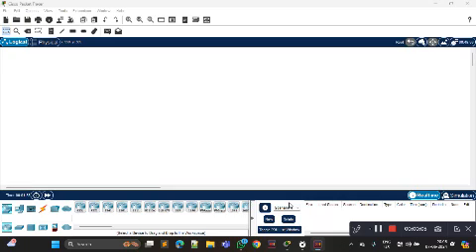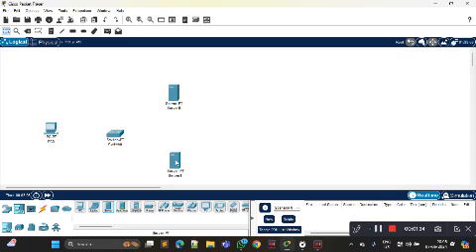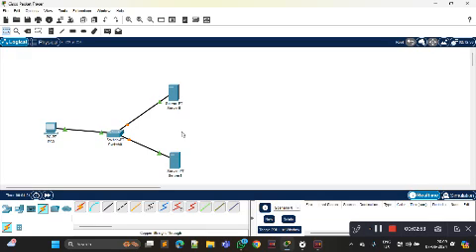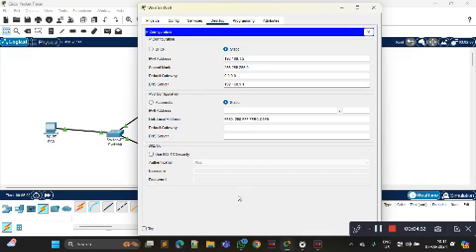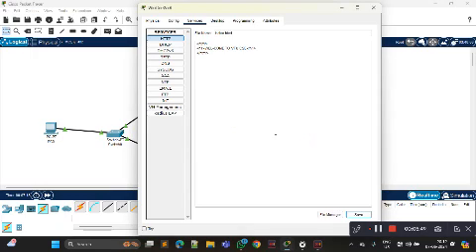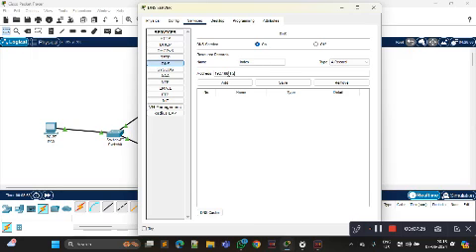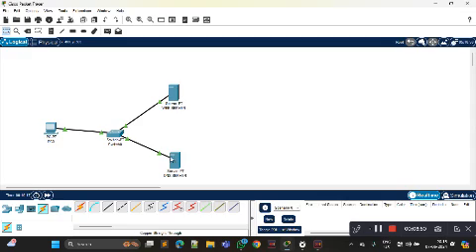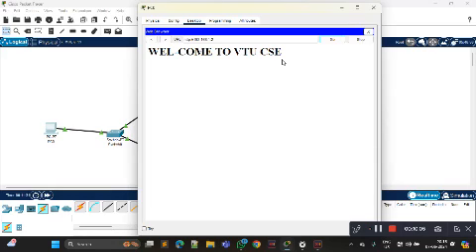HTTP Server or Web server implementation